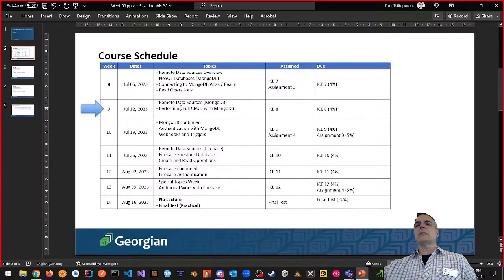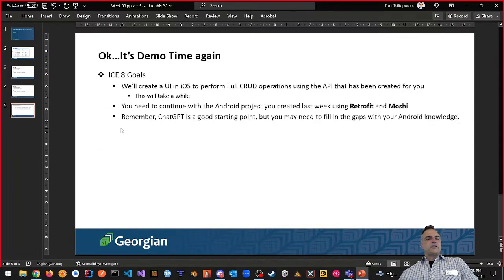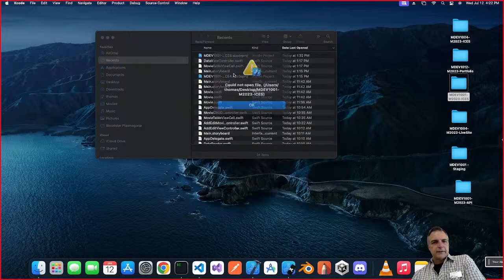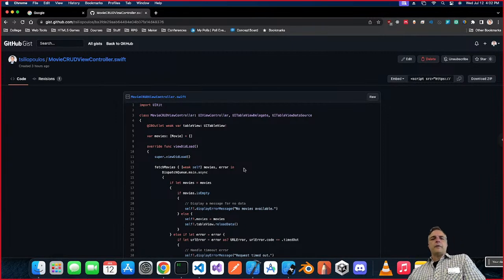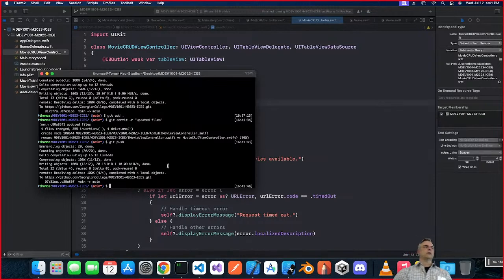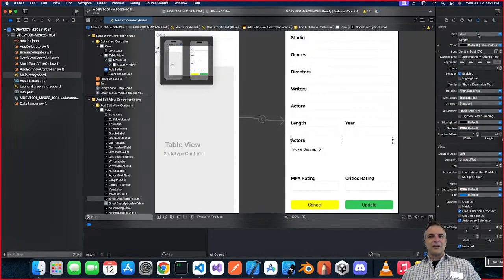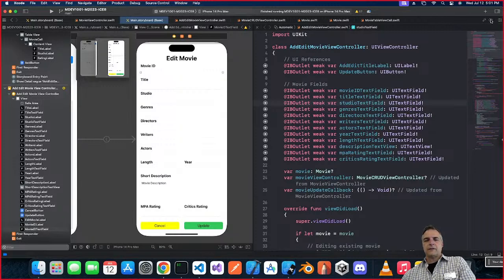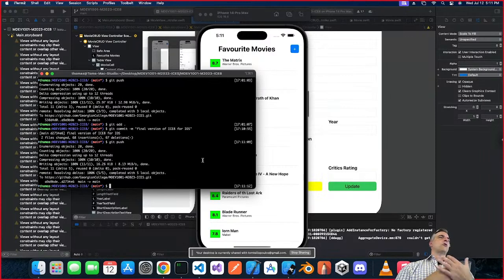MDEV1001 - M2023 - Week 9 - Part 1